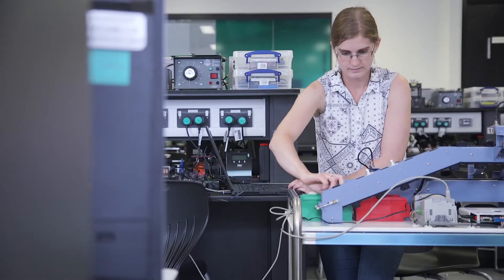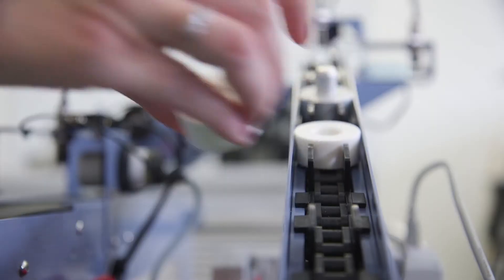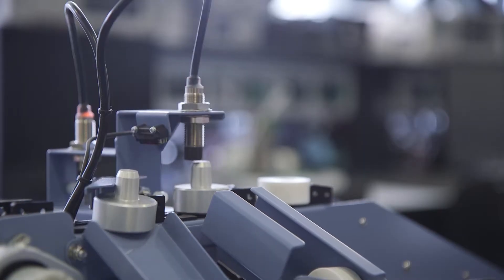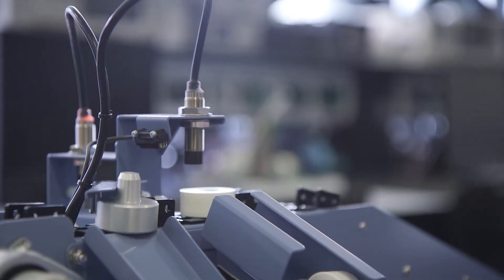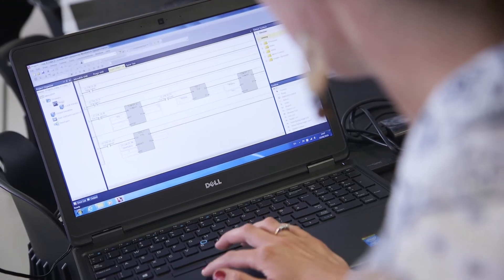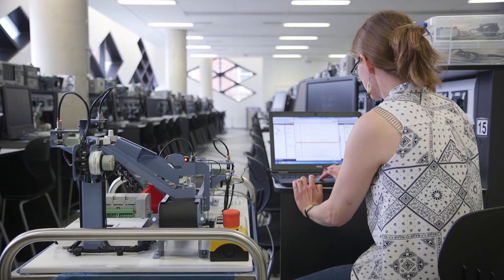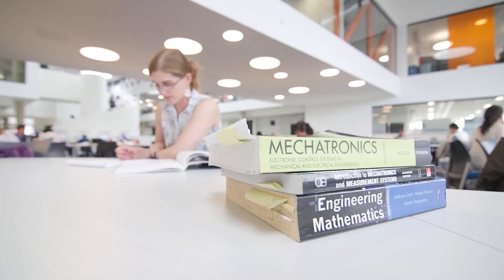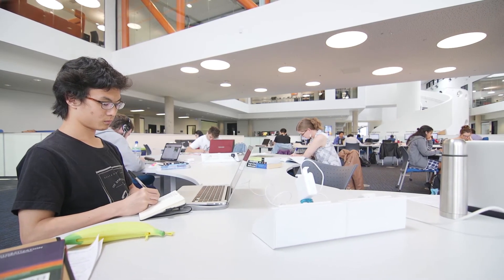Wall of Women - Rachael Rix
Rachael is an Automatic Control & Systems Engineering (ACSE) student studying for her MEng in Systems and Control Engineering (with a Year in Industry). She completed her year in industry with GlaxoSmithKline.